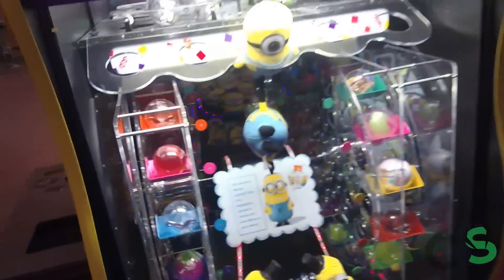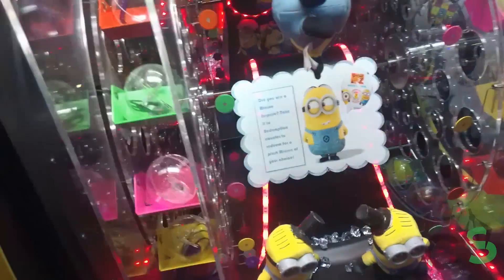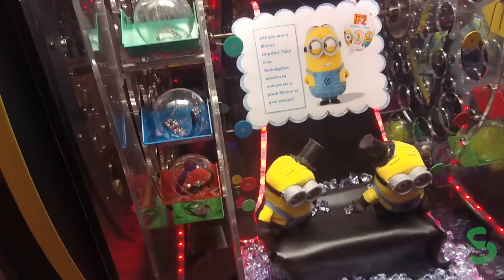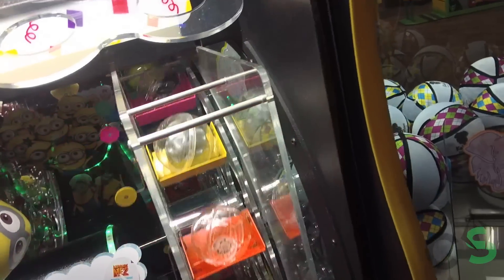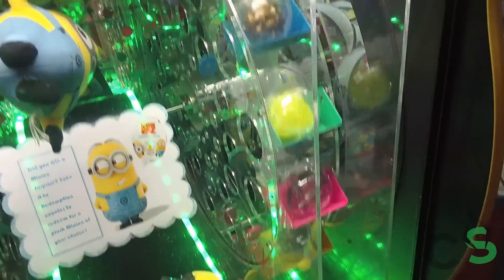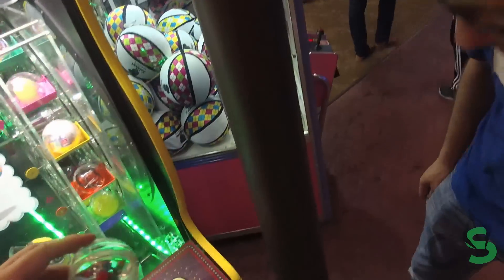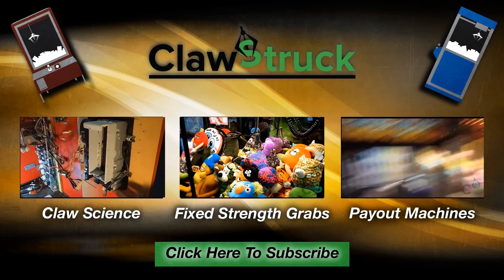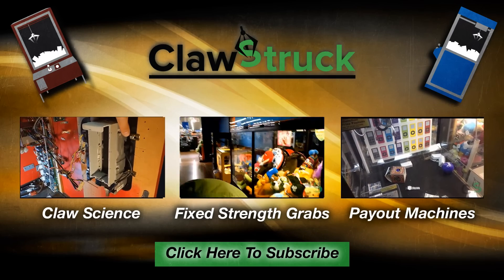Unique Redemption Game! Have You Hugged a Minion?